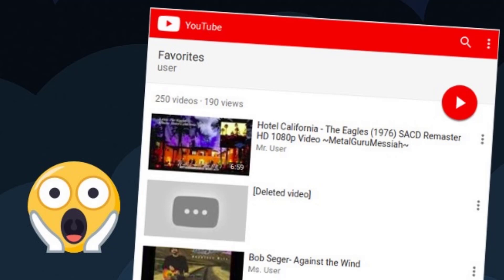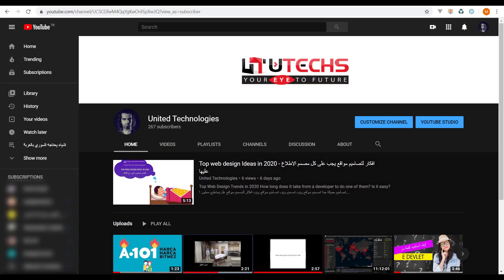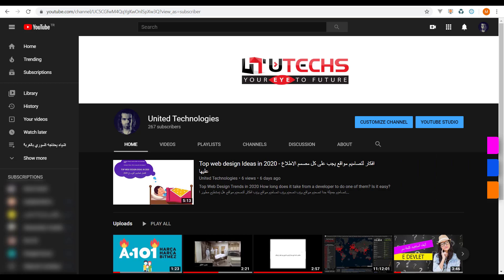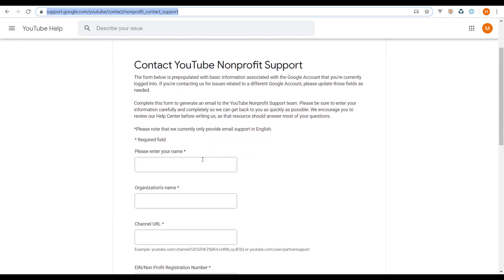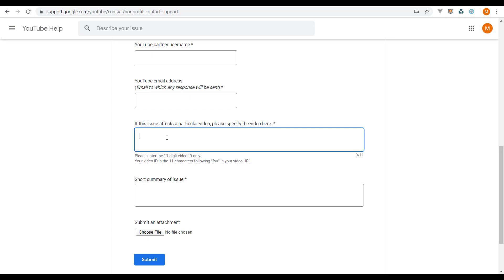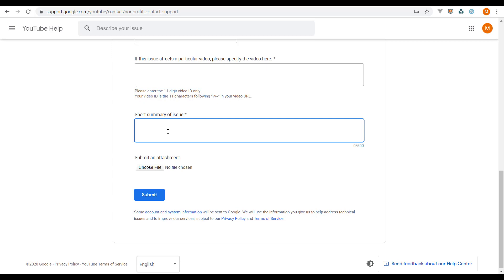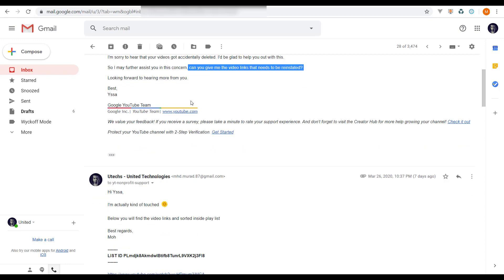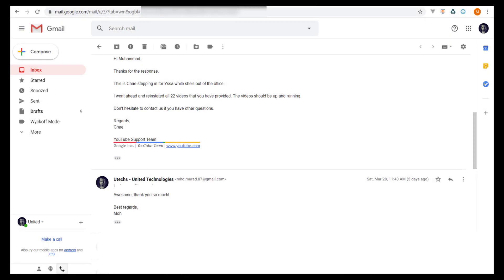How to recover deleted YouTube videos - Even if you are not in YouTube Partner Program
How to recover deleted videos on YouTube Even if you are not in YouTube Partner Program
How To Restore Deleted YouTube Videos (How to Fix Fast!)
How To Recover Deleted Videos On YouTube (2020) Without YouTube Partner Program Eligibility

In this video I show you how to recover deleted videos on YouTube Even if you are not a member in YouTube Partner program.

 كيف تستعيد مالك الفيديوهات كامل كيف تستعيد فيديوهات اليوتيوب المحذوفه
شرح كامل